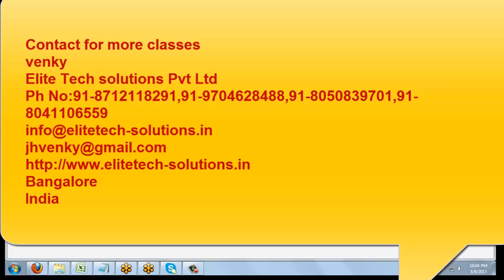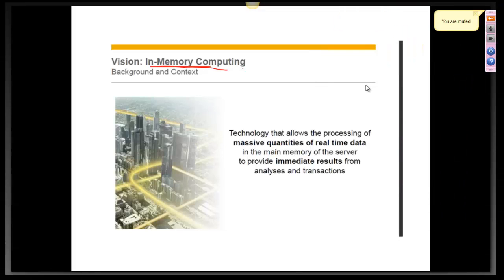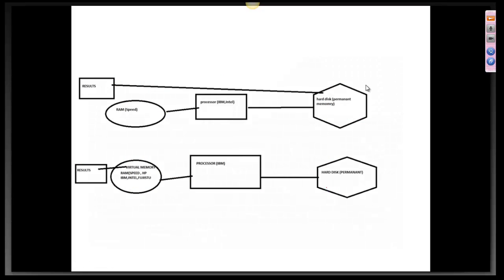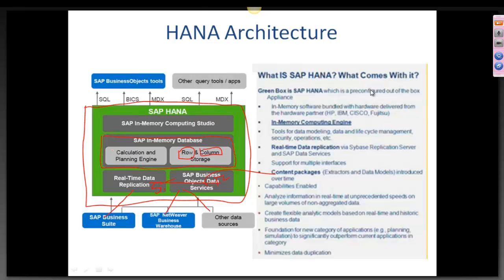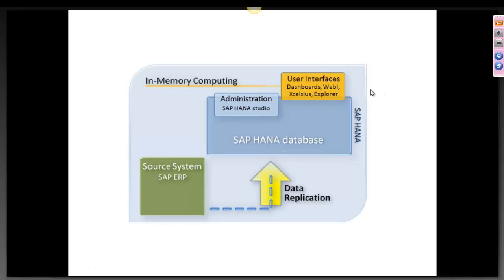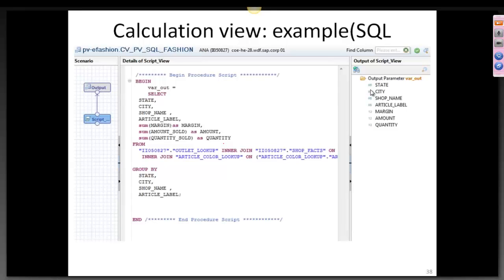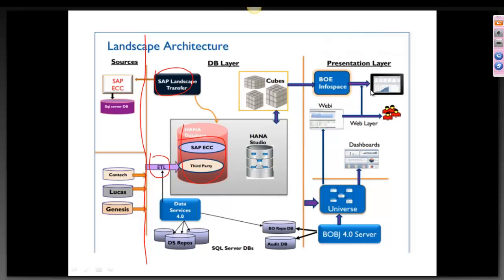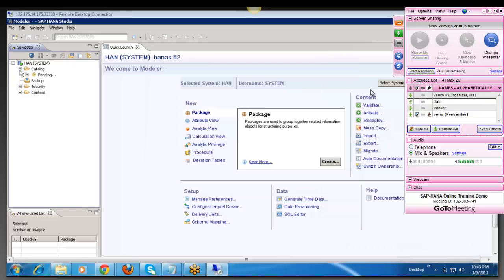SAP-HANA Online Training@ Contact: 91-8019245457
Who Can learn this course & Pre-requisites  1.Any Data Warehousing knowledge(ETL(BODS,DataStage,Infomatica,Abintio,) Reporting(OBIEE, SAP BO,Hyperion)
2. SAP BW, SAP BODS, SAP BO
3.Any ERP Consultant(SAP ABAP, CRM)

SAP ALL Modules and SAS Online Training

Online Training for SAP HR-HCM, ESS-MSS, E-Recruitment, ABAP, ABAP-HR, ABAP WebDynpro,WorkFlow and SAS
Dear Students Welcome For all who want to Learn through Online SAP Online Training.
Why SAP ?
Regional job prospects are looking good for SAP consultants, with hiring companies willing to offer attractive compensation packages just to get the best talent. Demand is -strong- in Singapore, Malaysia, China, Thailand and Australia for SAP functional skills such as financial accounting and controlling (FICO), materials management (MM), and production planning (PP). Overall, the demand for such expertise is higher in discrete and process manufacturing industries, where the companies usually utilize a wider spectrum of SAP modules for different business areas...
Career advancement opportunities are also not limited to the SAP field. A consultant can take on a project lead role and later move on to become an IT head or CTO.
About us
We at Elite Tech Solutions Pvt Ltd, provide training for SAP -- All Modules. Our faculties are certified programmers and experienced & currently working professionals (more than 5 year's real time experts), as well as very well verse with teaching skills. They are working on part time based with us. We have multiple trainers for Each Module ..
-We also provide Online Training and corporate training Worldwide-.
Our Course Contents Cover Basics and Advance Level its help to get Professional Job in SAP Domain. We offer different Functional & Technical Modules in SAP.
SAP Functional Courses
1. SAP CRM Functional
2. SAP SCM - APO - FSCM
3. SAP FICO
4. SAP IS - Retail
5. SAP IS - Utilities - FICA
6. SAP IS - Oil & Gas - JVA
7. SAP MM
8. SAP PM
9. SAP PP
10. SAP QM
11. SAP SD - SRM
12. SAP BI - BW
13. SAP HR-HCM
14 SAP Payroll training (any country payroll )
SAP-HR Advanced Functional modules
1. SAP-ESS-MSS
2. SAP E-Recruitment
3. SAP Talent Management
SAP Technical Modules
1. SAP SCM - APO - FSCM
2. SAP ABAP - ALE - EDI - I-DOC
3. SAP Webdynpro ABAP
4. SAP Workflow
5. SAP ABAP HR
6. SAP BASIS
7. SAP EP - Netweaver Administration
8. SAP CRM Technical
9. SAP BO - BODI - BODS
10. SAP Security & GRC
11. SAP Solution Manager
12. SAP XI - PI
13. SAP MDM
SAS (Clinical, Banking, Analytics ,BI)
Weekday or Weekend online classes provided for your convenience.
For more details give me your skype name ours( elitetechsap).
Eligibility:B.Sc, B.Com, B.Tech, M.Sc, M.H.R.M , MBA-HR, PGDBM,HRM, M.Com, M.Tech, M.B.A,MS,BS Any graduation or post graduation can undergo this training.
Contact Name:Varun, or venky , skype name elitetechsap
Elite Tech Solutions Pvt Ltd

Ph no for India: 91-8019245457, 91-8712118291, 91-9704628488, 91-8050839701,
Bangalore